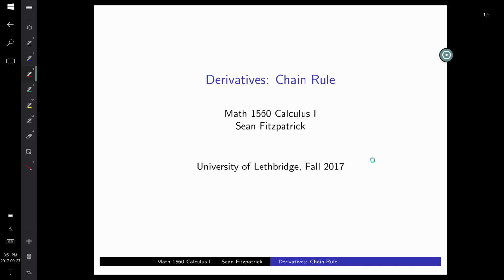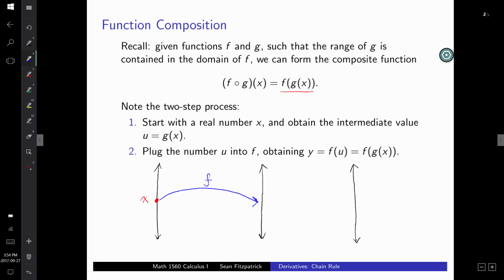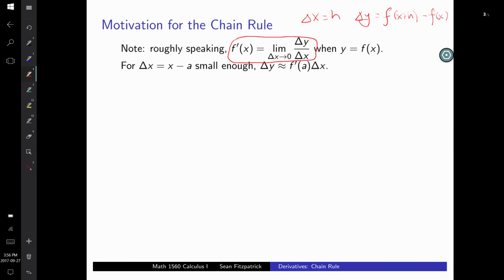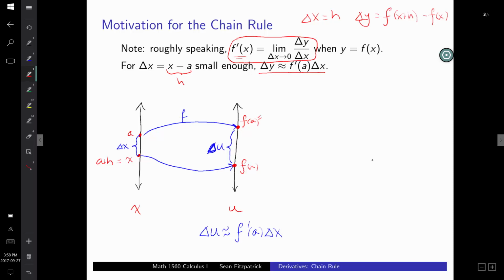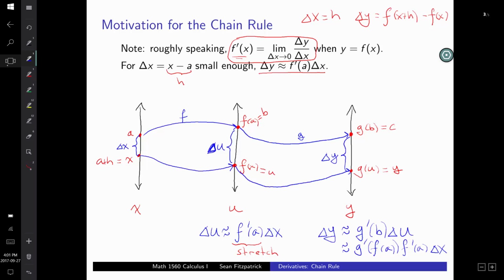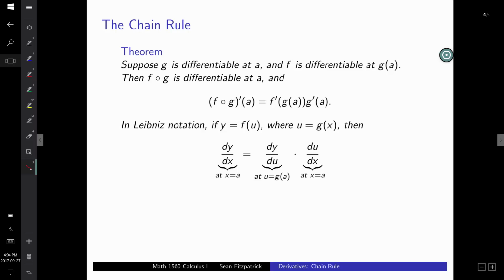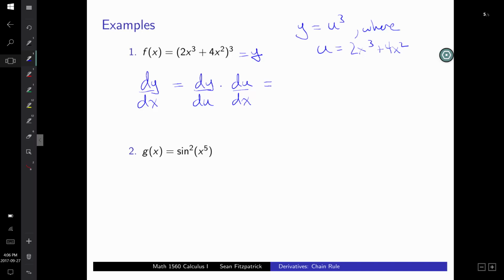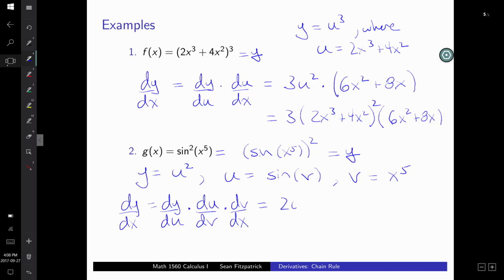Derivatives: Chain Rule